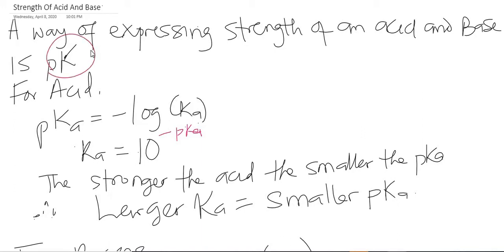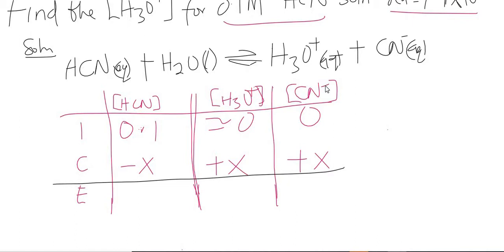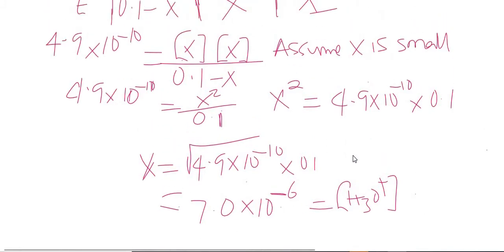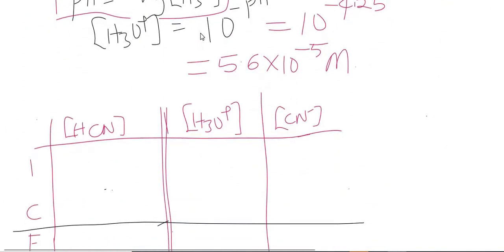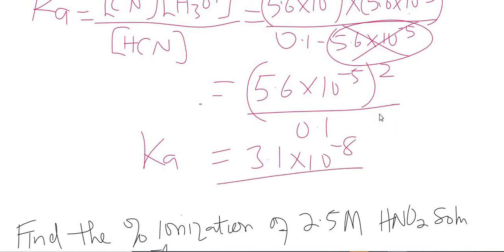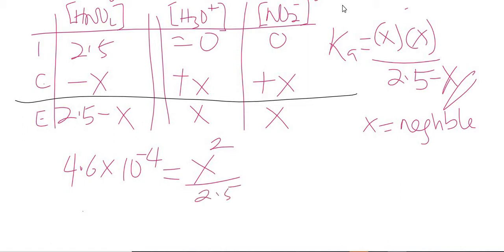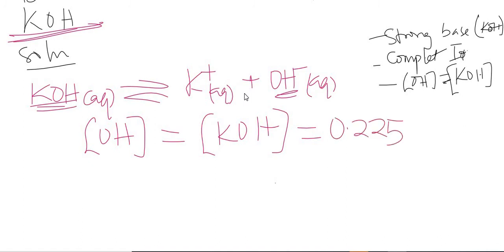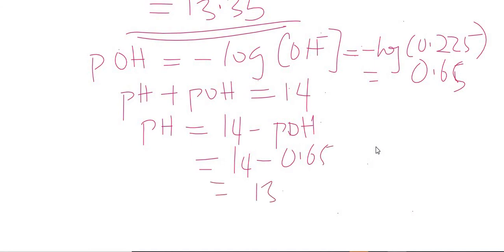Strenght of Acid and Base